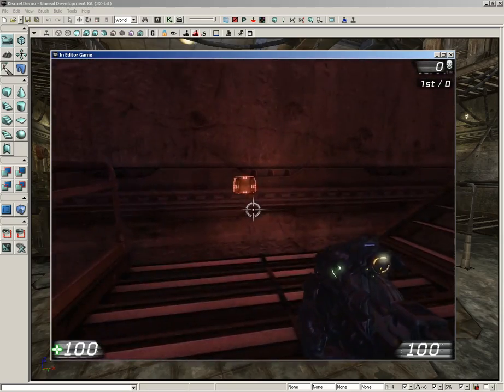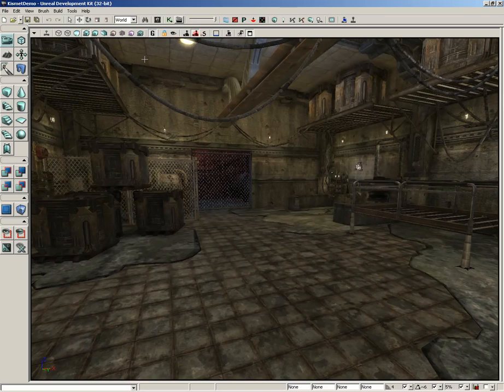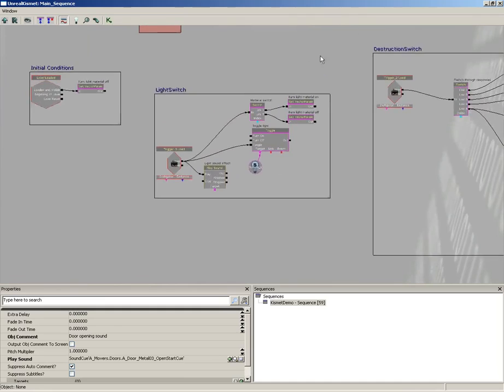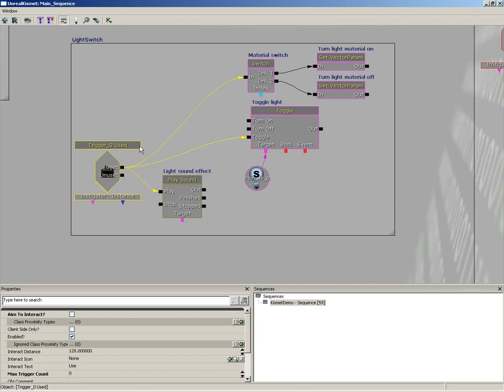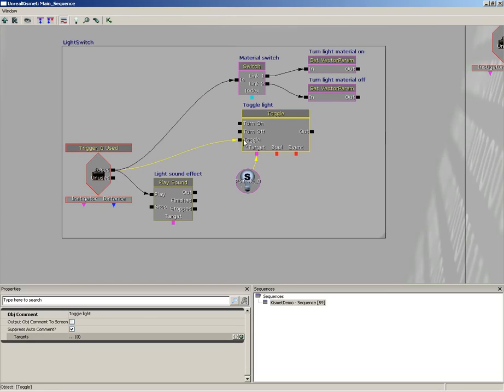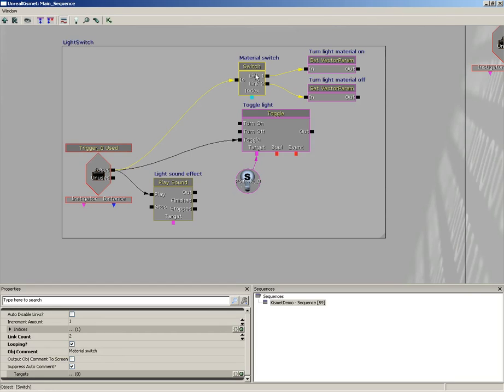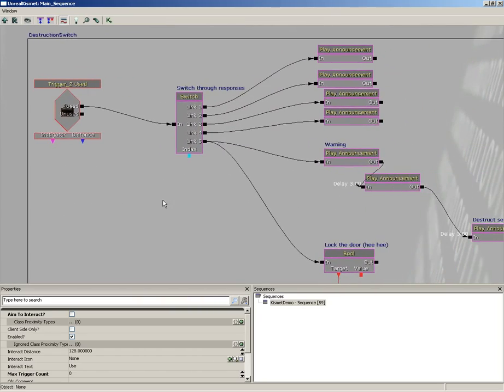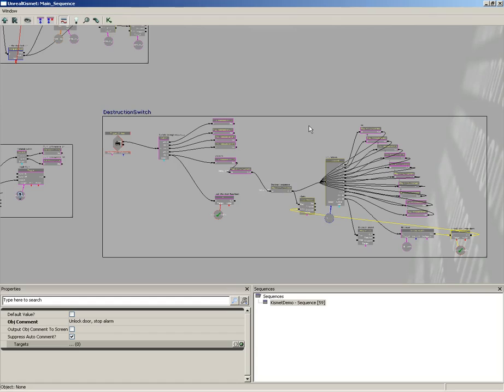UDK Kismet 1 "Introduction"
This is not my video.  I was searching for tutorials for Unreal Developer's Kit for the longest time and youtube really has nothing so I decided to upload Unreal's tutorials.